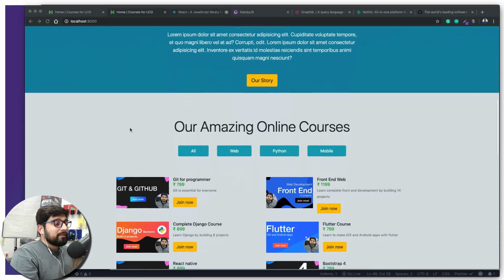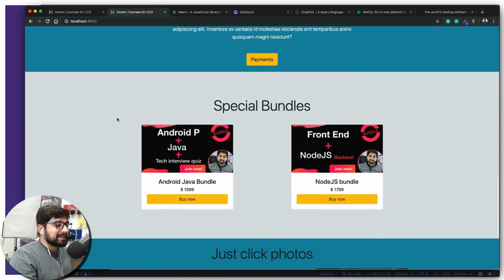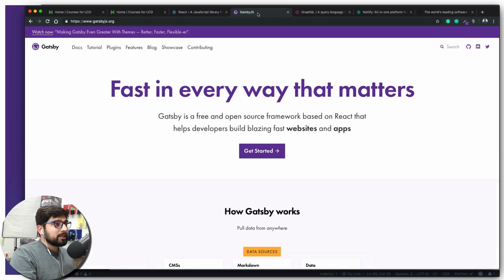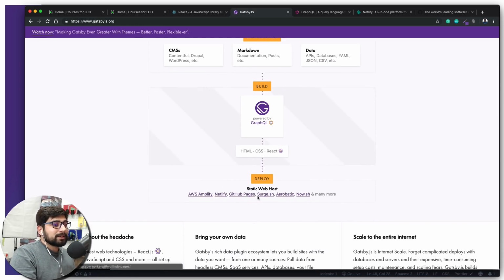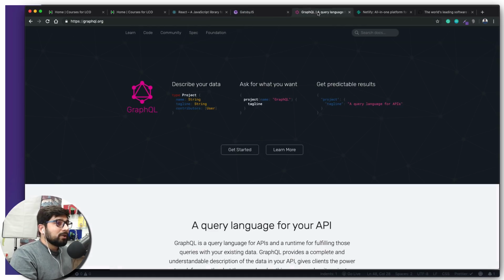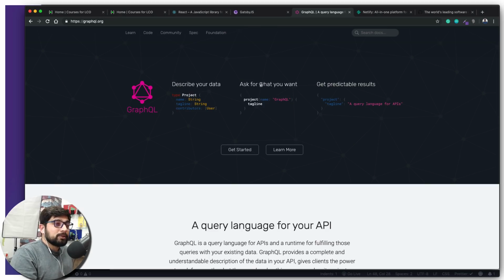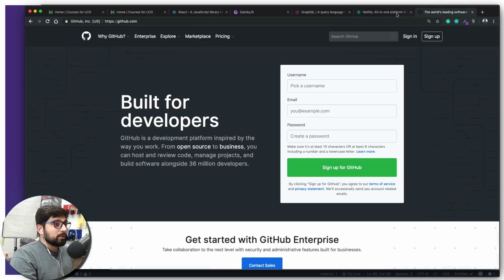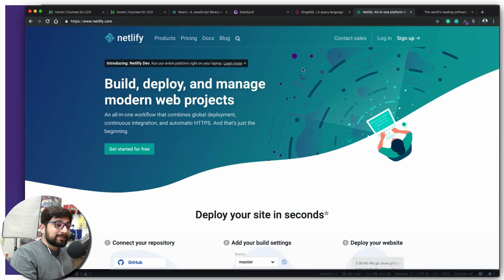Goal of ecommerce project and prerequisite